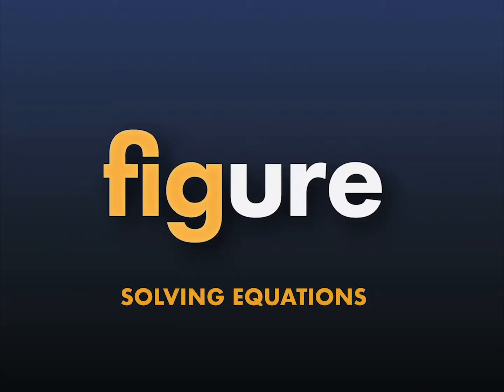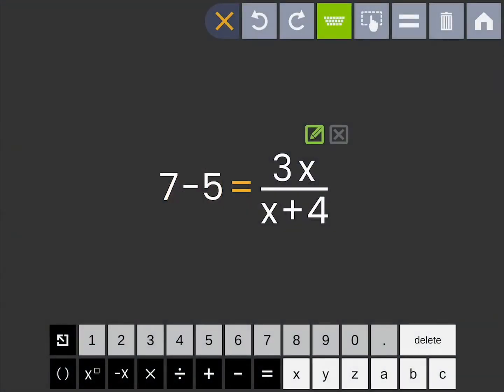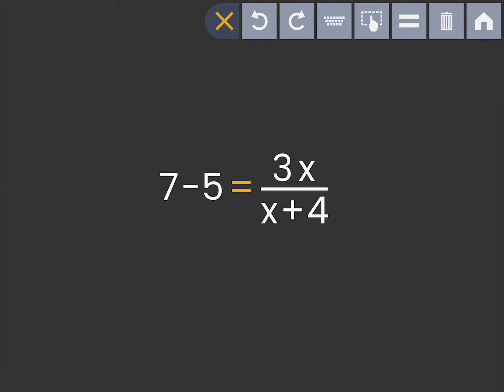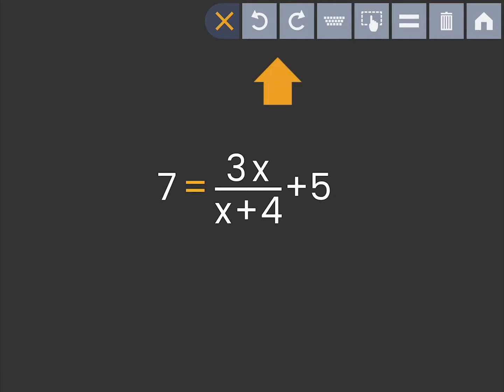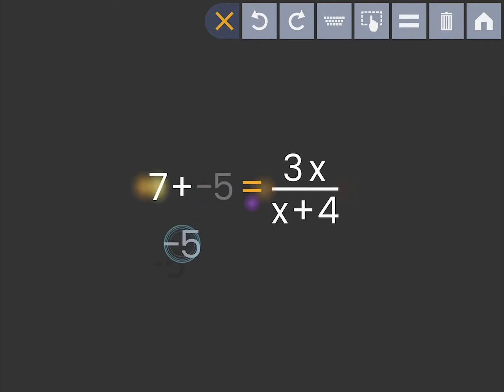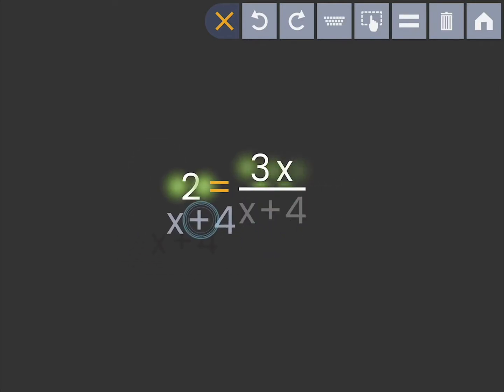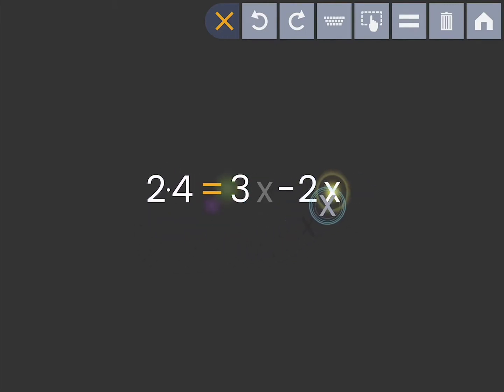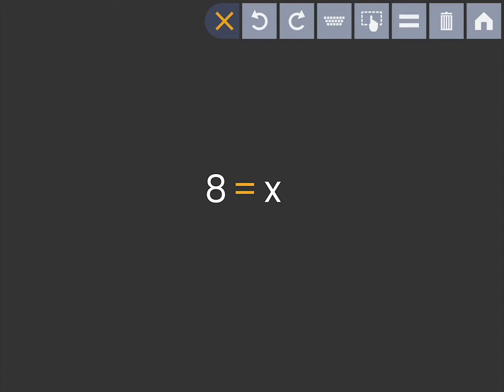Tutorials -- Solving Equations [3/7]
You've never done math like this before! Figure is an entirely new way of doing math that lets you solve equation by dragging and dropping. This video covers the basics of how to solve equations using Figure.